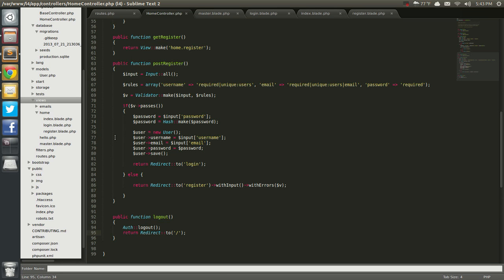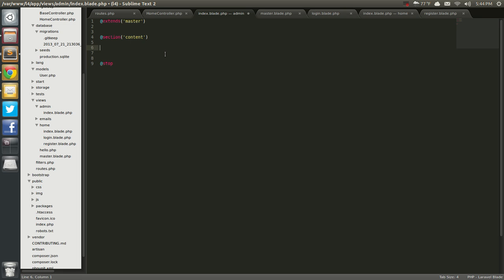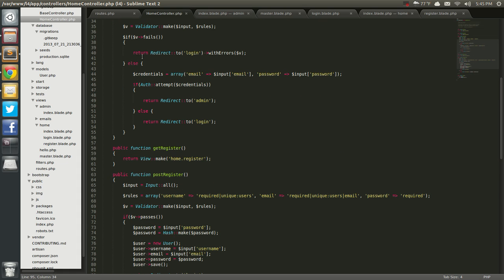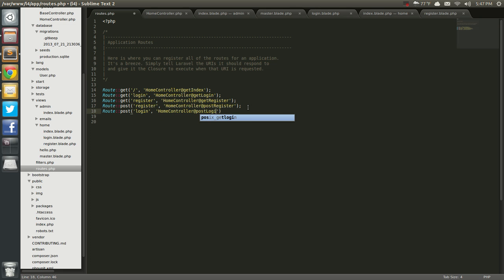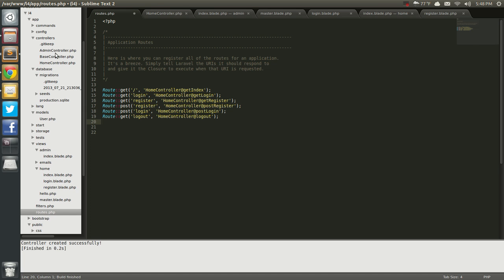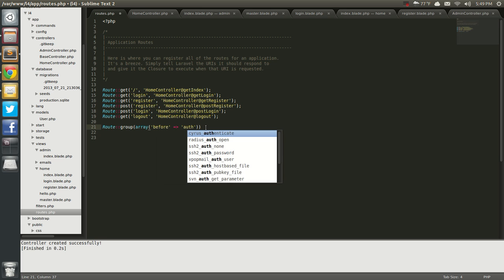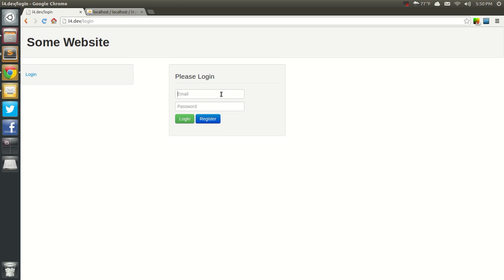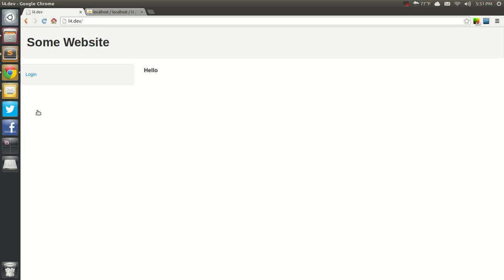Laravel 4: Login and Registration Part 6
The 6th and final part of this Login and Registration tutorial series!